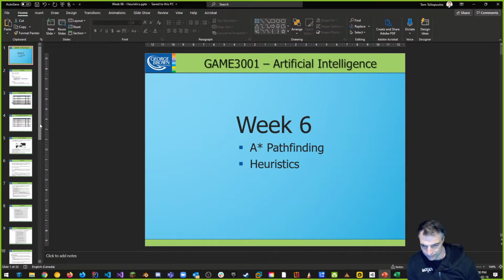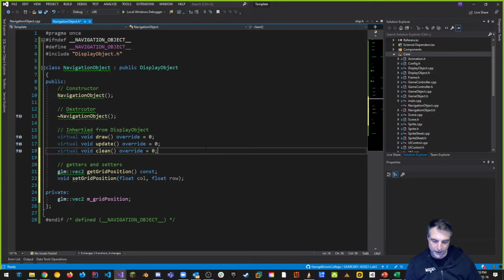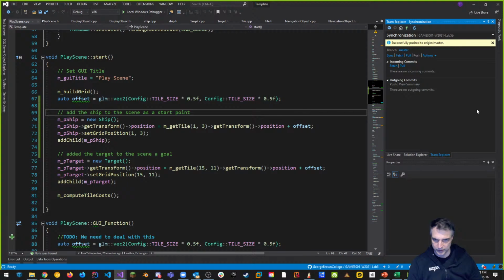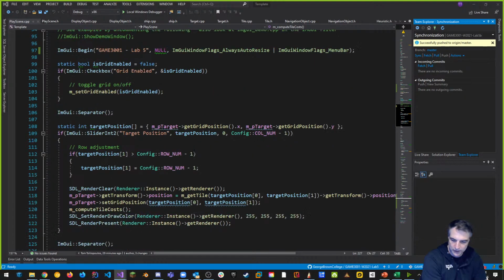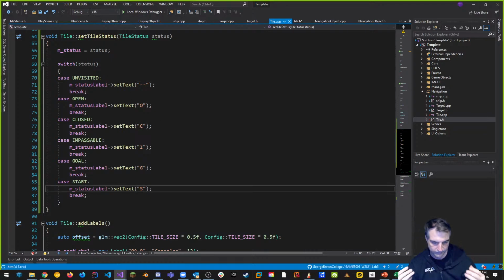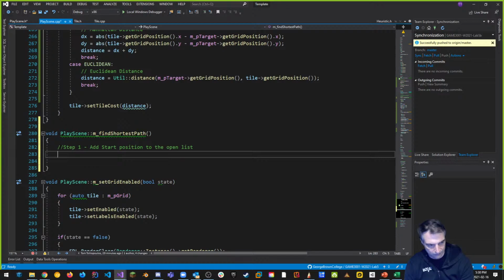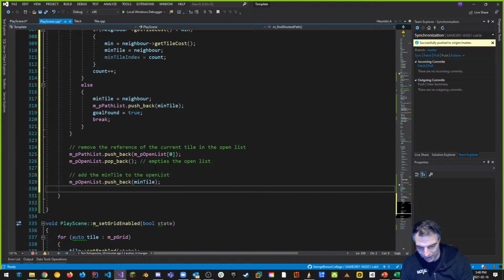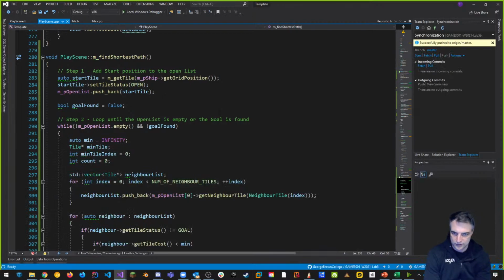GAME3001 - W2021 - Week 6 - Part 2 - Implement a portion of A* pathfinding Algorithm